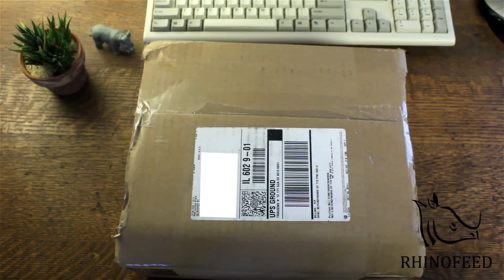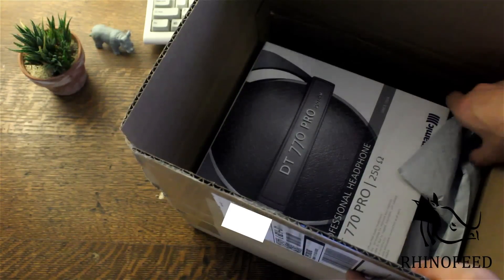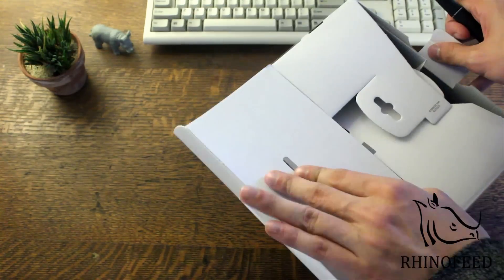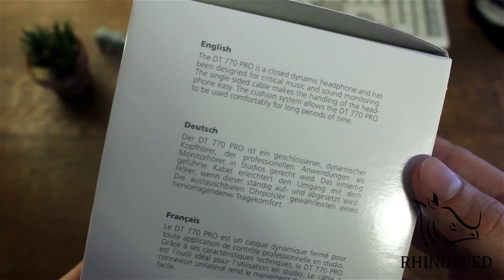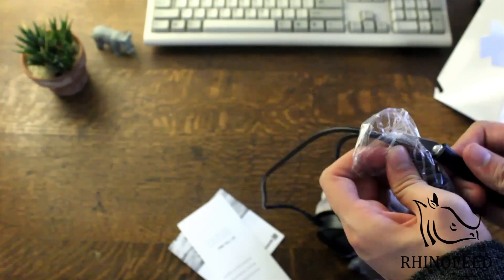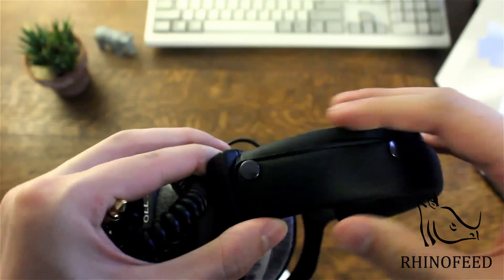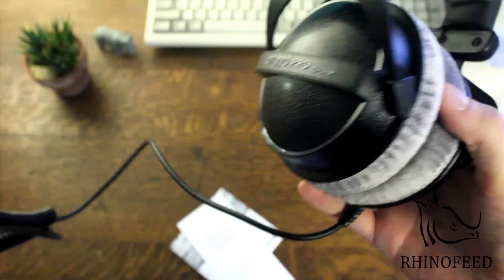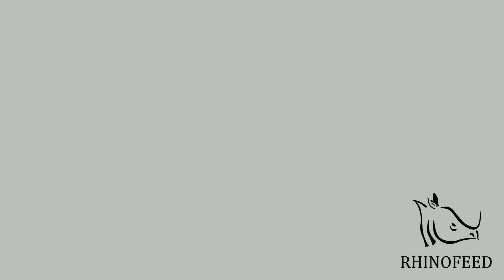Beyer Dynamic DT770-Pro Headphones Unboxing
Here we take a look at the DT770 Pros this time! Look forward to a full review in the future.